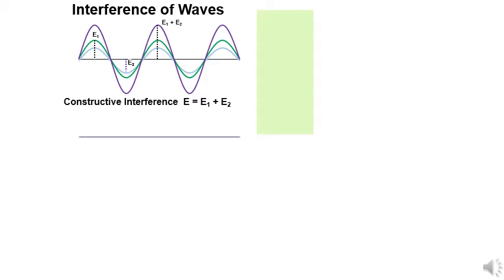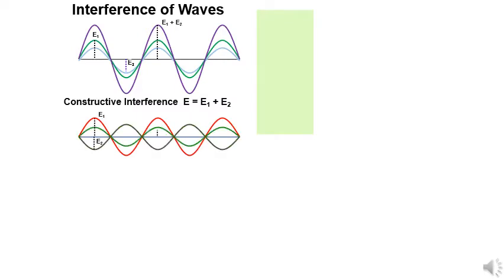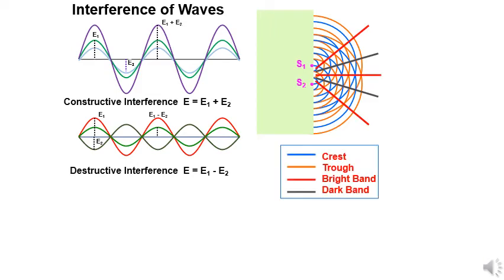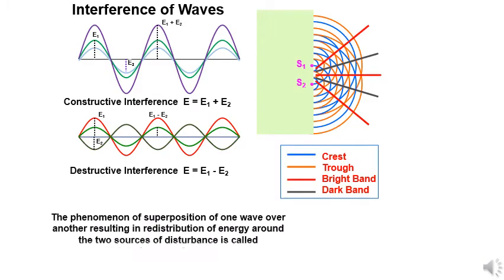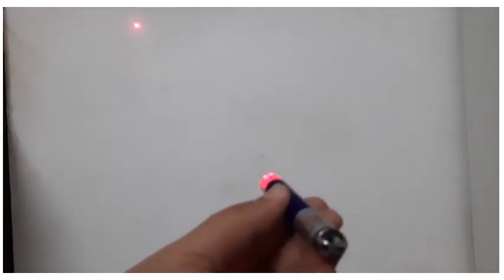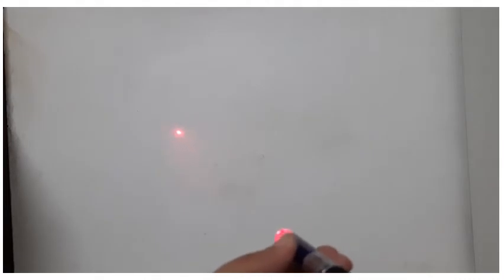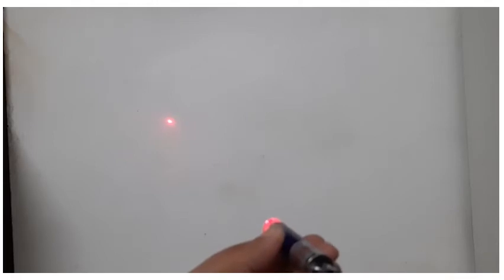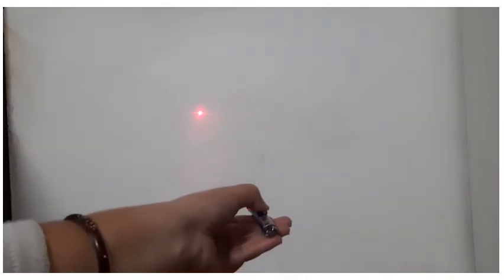Demonstration of Interference phenomenon.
Welcome to The Practical Side. This video demonstration of interference has been performed in a simple way to explain this amazing phenomenon.